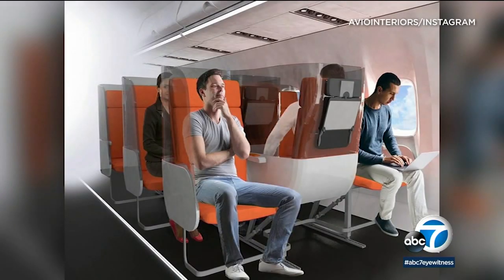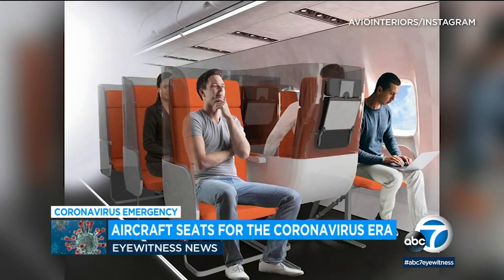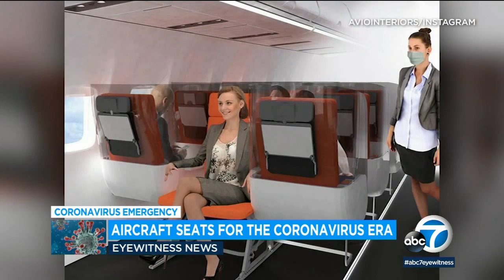Airline seats redesigned for coronavirus era | ABC7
An airplane manufacturer is proposing new seat arrangements that enforce physical distancing for the coronavirus era, including a middle seat turned backwards with plastic shielding.